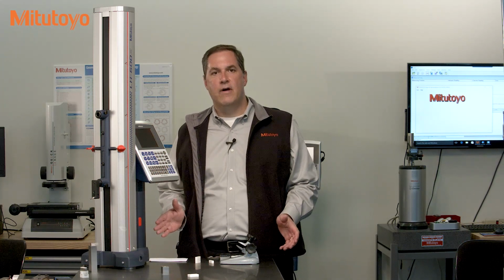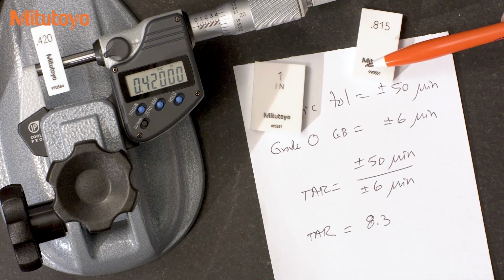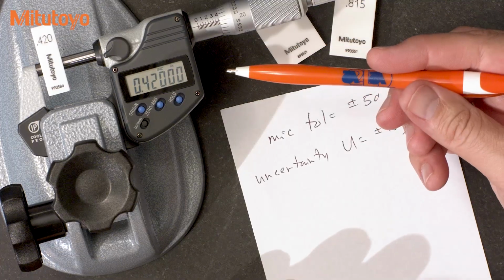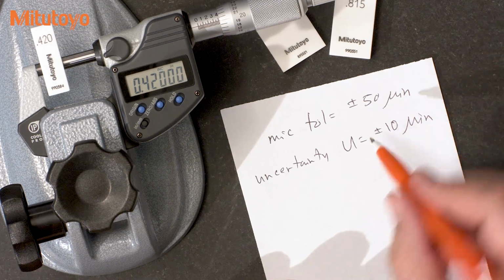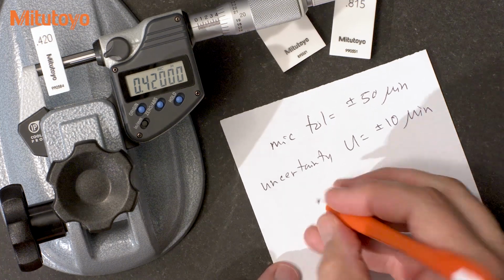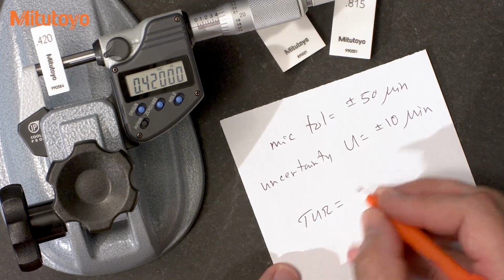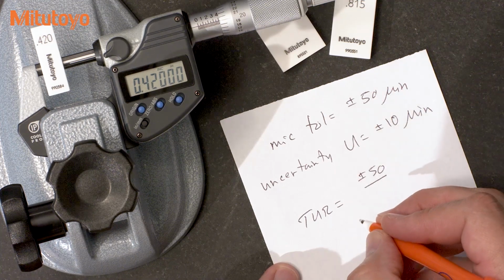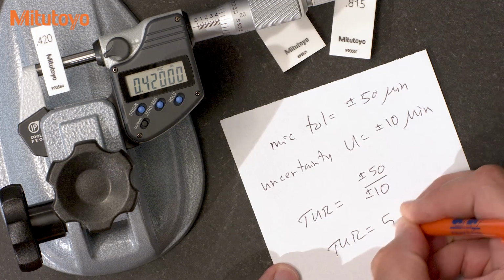Metrology Quality Rules Tur-Tar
In this episode, we are going to talk about some quality rules that are often used in calibration to determine the acceptability of measurement standards or systems. For example, in a past episode of the metrology training lab we discussed the calibration of micrometers and recommended Grade 0 gage blocks saying that they were sufficiently accurate.

What do we mean by sufficiently accurate? What calculations can you make to justify the selection of measurement standards or your calibration providers based on quality.

We are going to discuss two of these common ratios, one being the test accuracy ratio or TAR and the other being the test uncertainty ratio or TUR. Sometimes called the TAR and TUR.